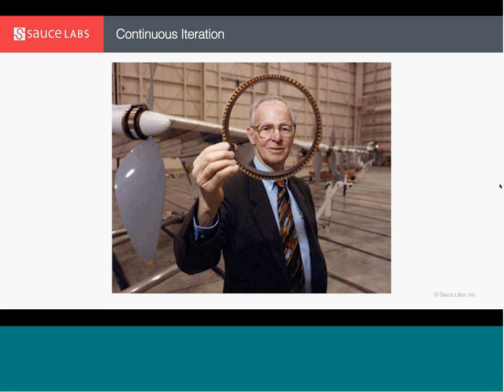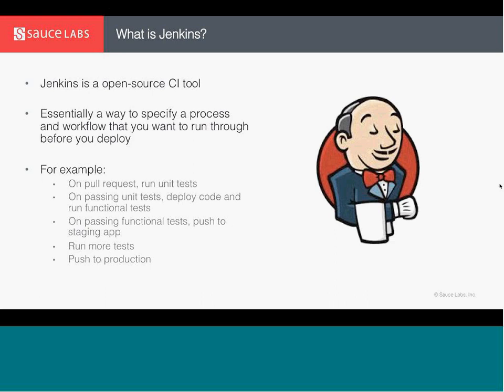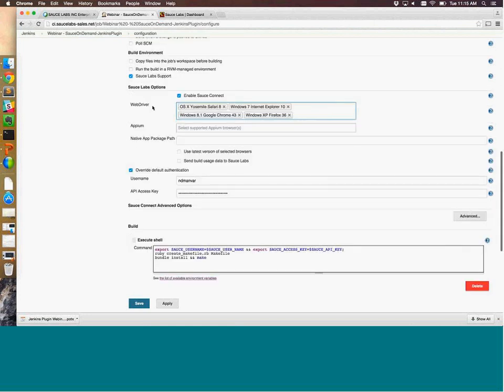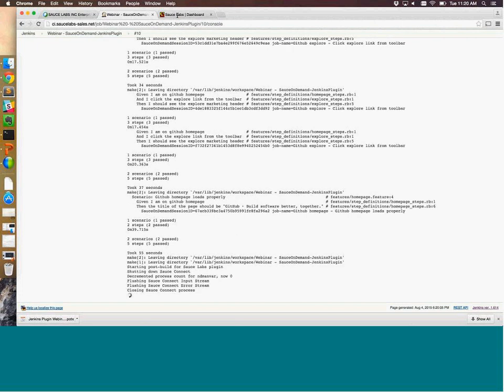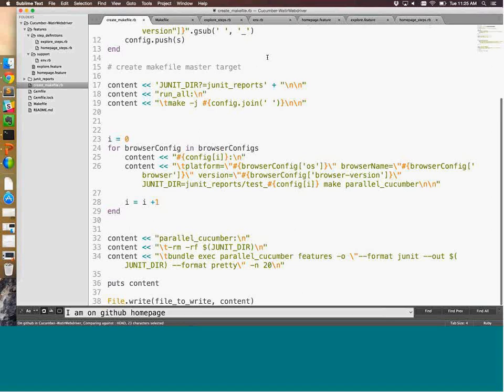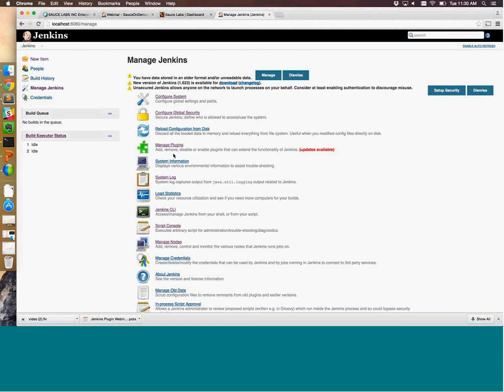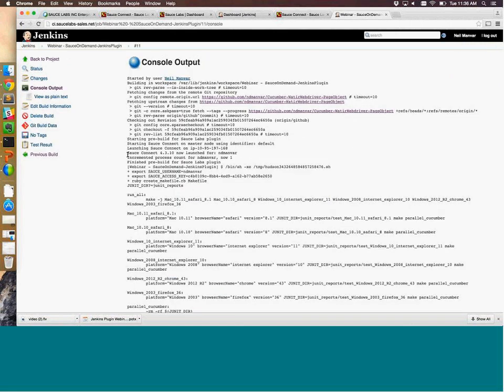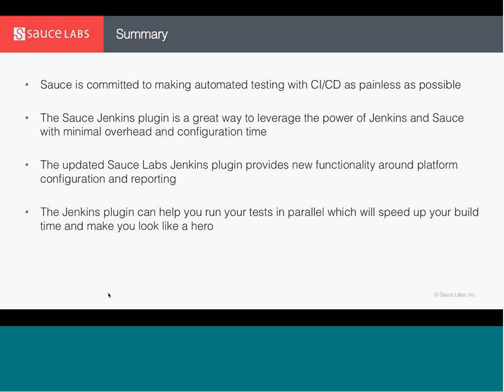Simplify CI with the Updated Jenkins Plugin for Sauce Labs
Learn about updates to the Jenkins Sauce OnDemand plugin.